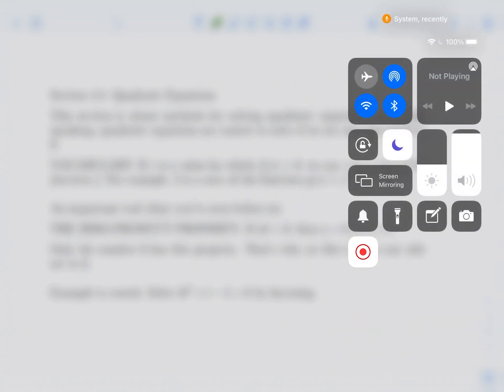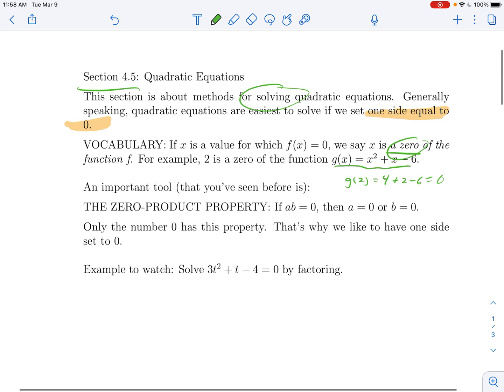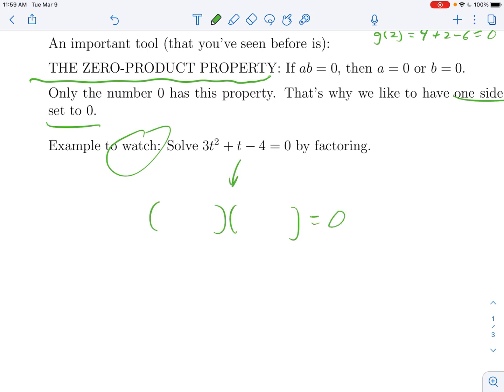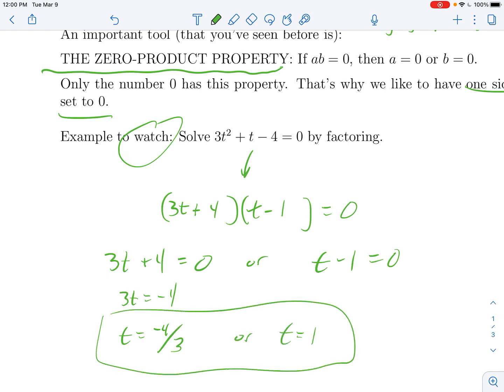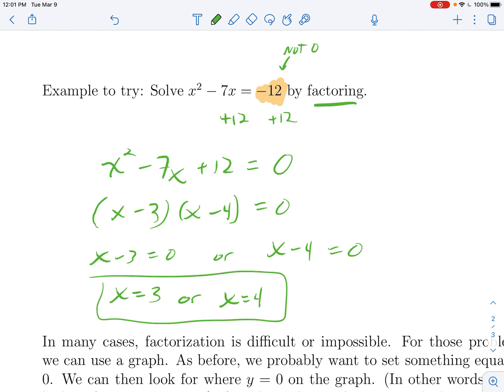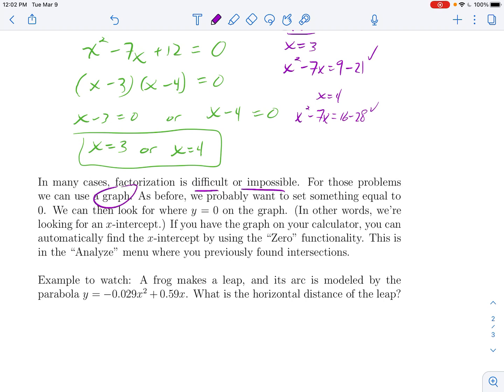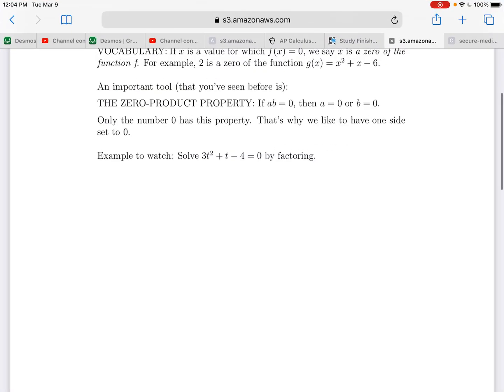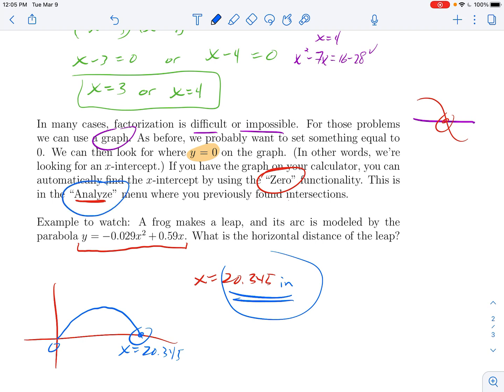Alg 2 Section 4-5